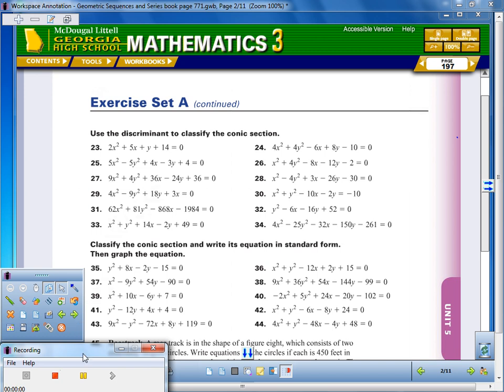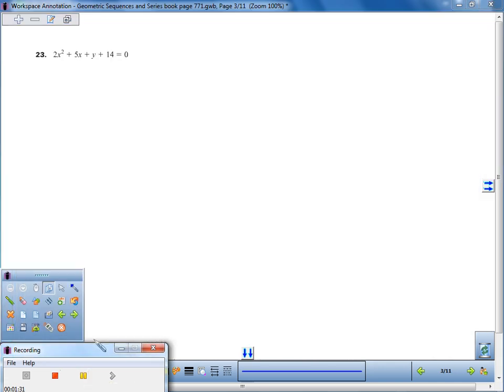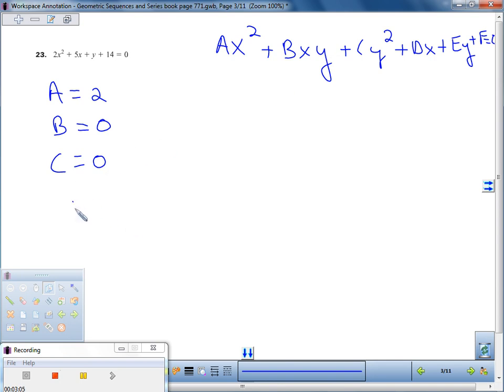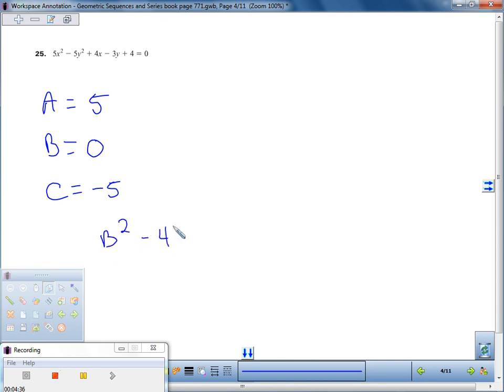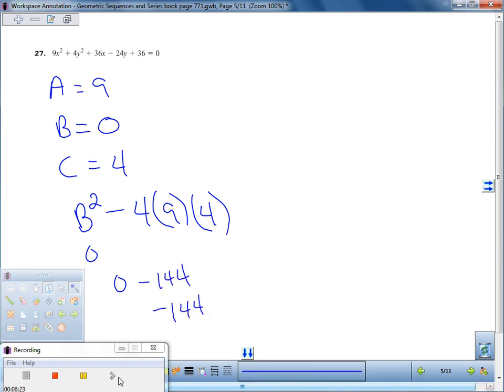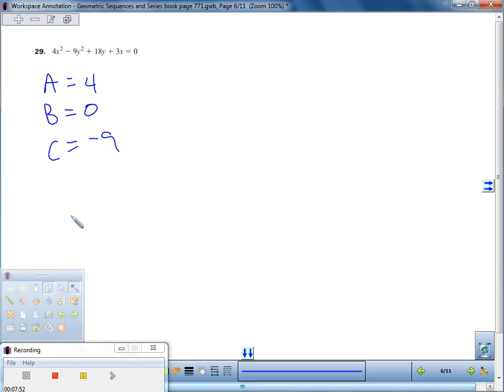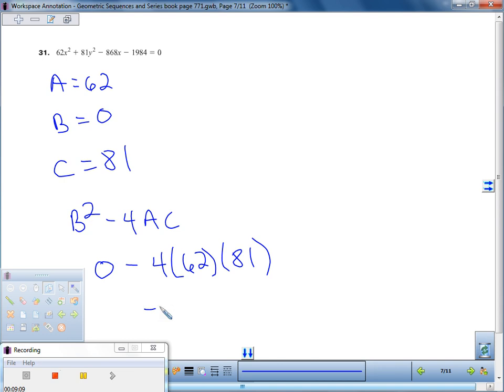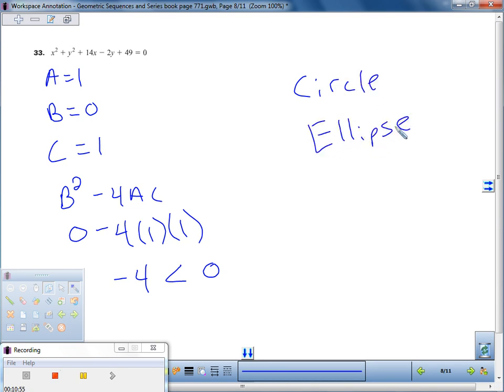Use the discriminant to classify the concic section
Use the discriminant to classify the conic section.